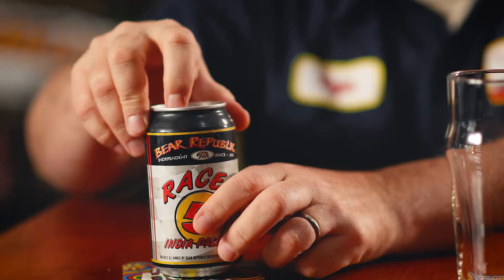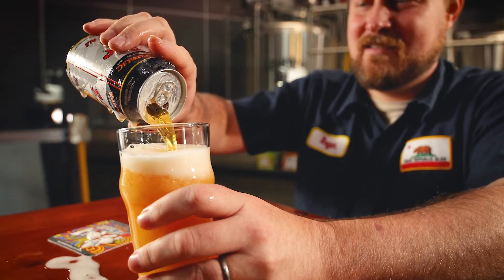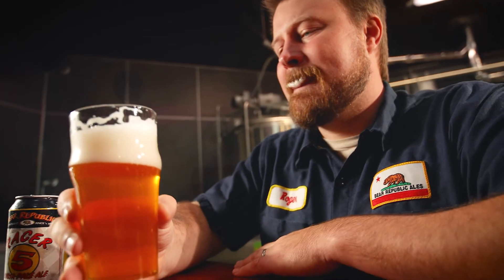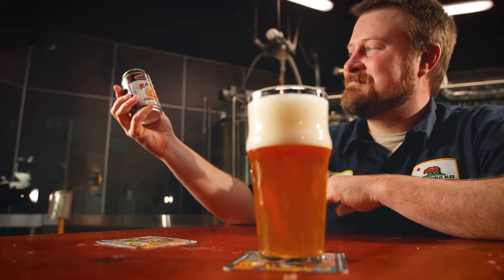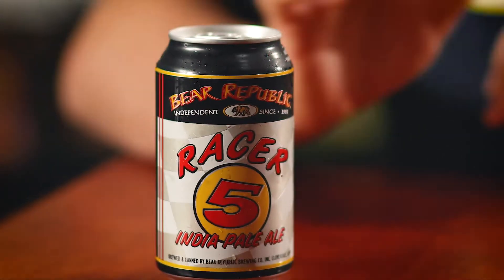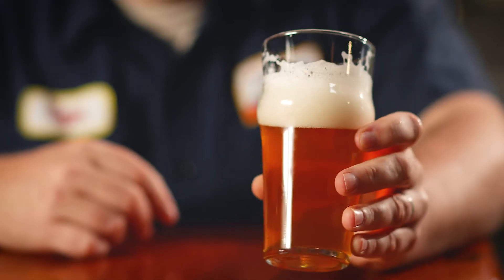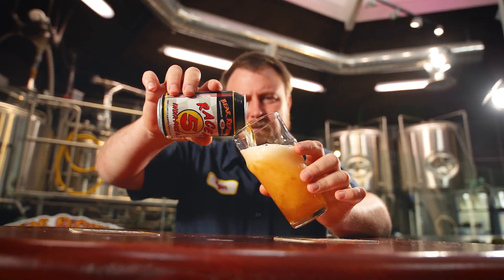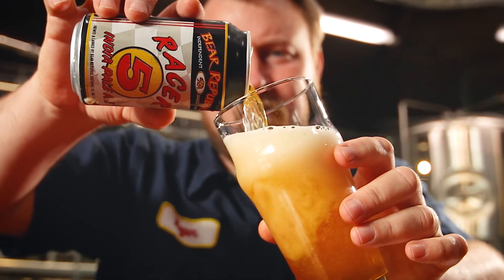Racer 5 India Pale Ale | Bear Republic Brewing Co. | Brewmaster's Tasting Series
Brewmaster, Roger Herpst, takes us through a tasting of our flagship IPA, Racer 5. To learn more about our beers and brewery, visit us at bearrepublic.com.